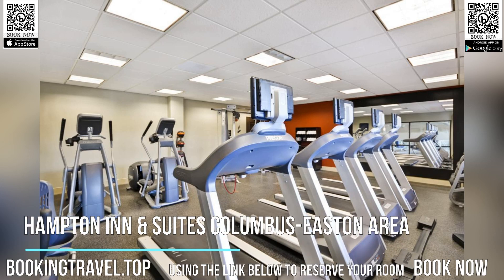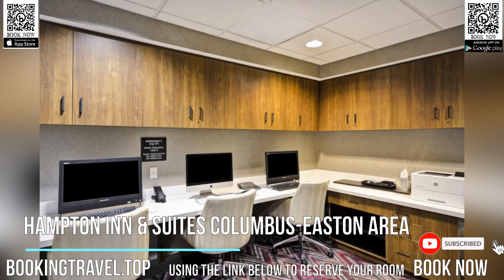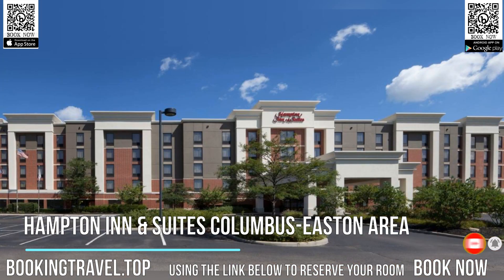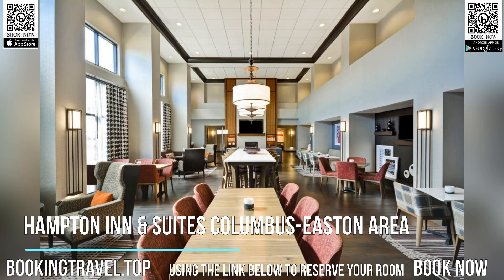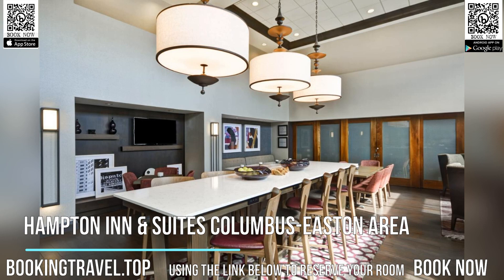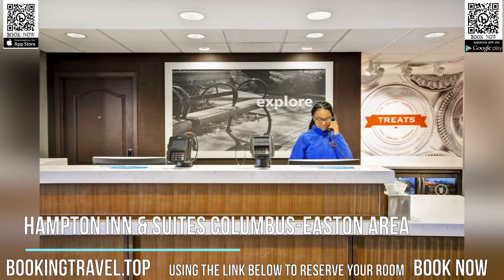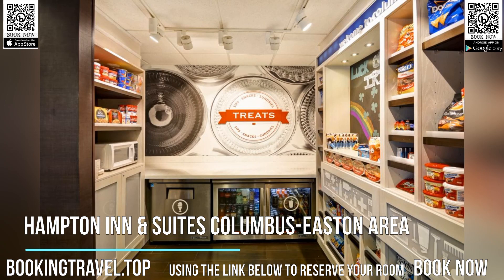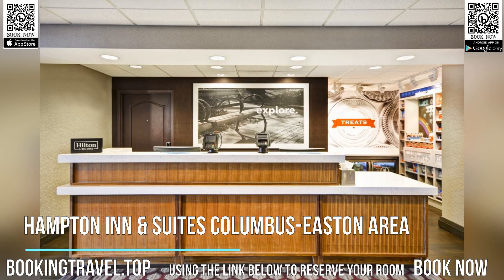Hampton Inn & Suites Columbus Easton Area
Book now
Conveniently located just off Interstate 270 and steps from the area's main points of interest, this hotel features a grab-and-go breakfast.

Discover over 100 unique shops, restaurants and entertainment options at Easton Town Center, located seconds from the Columbus-Easton Area Hampton Inn and Suites.

Begin the morning with the Hampton Inn Columbus-Easton Area in the state-of-the-art fitness center or with a swim in the indoor pool. Relax at the end of the day and enjoy an in-room flat-screen TV.